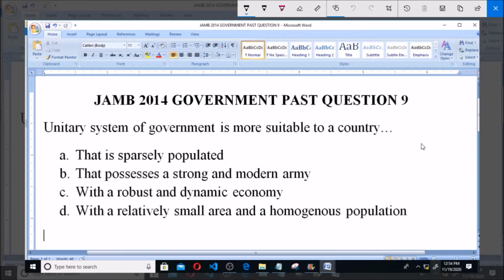JAMB 2014 GOVERNMENT PAST QUESTION 9 UNITARY SYSTEM